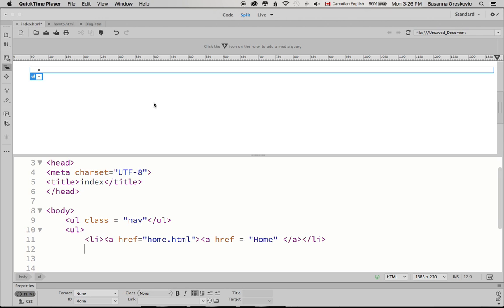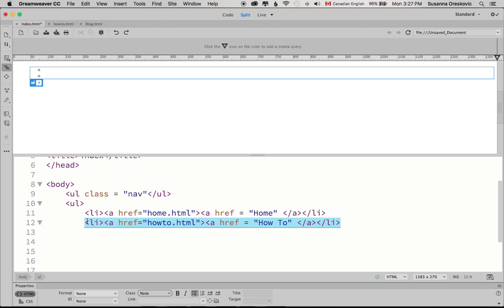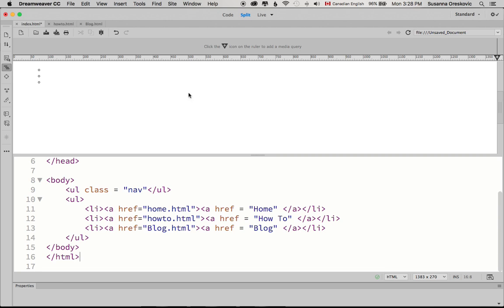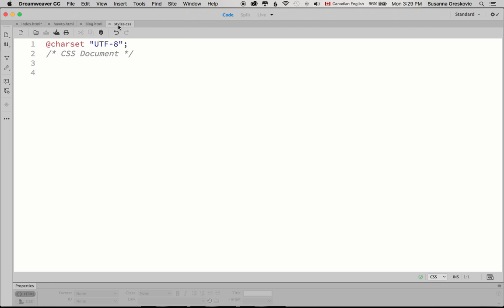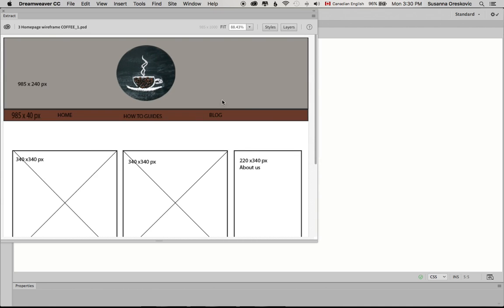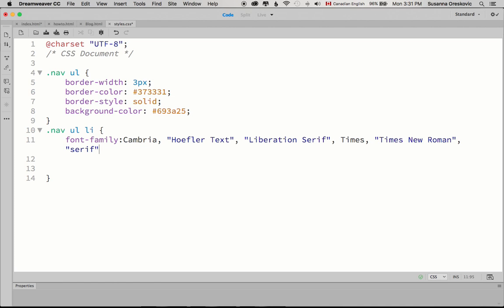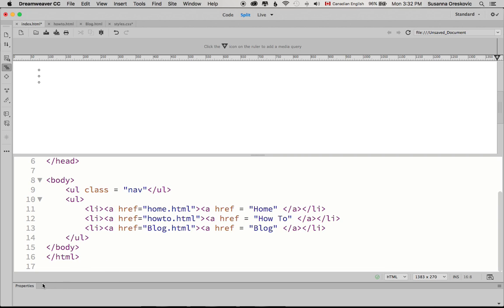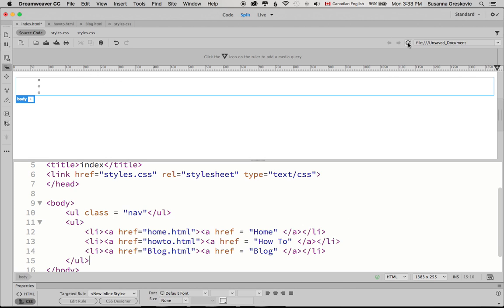3 DW making a list and CSS styling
Dreamweaver coding a navigation bar- using lists and styling in CSS